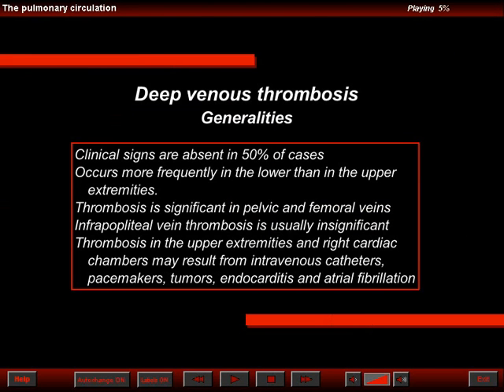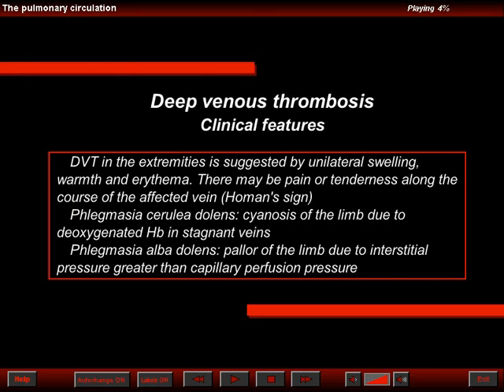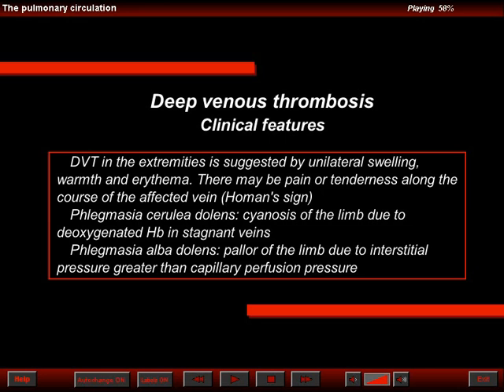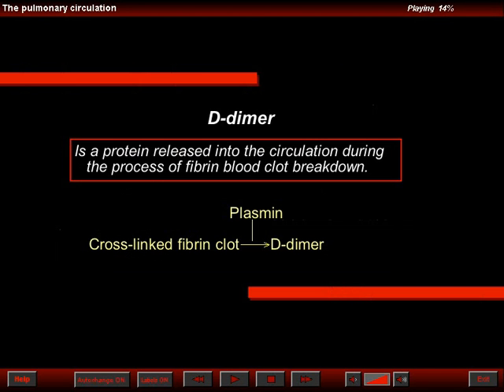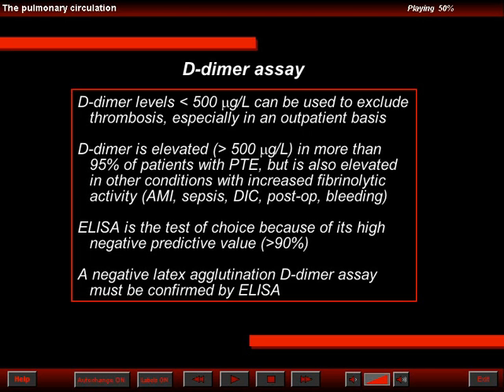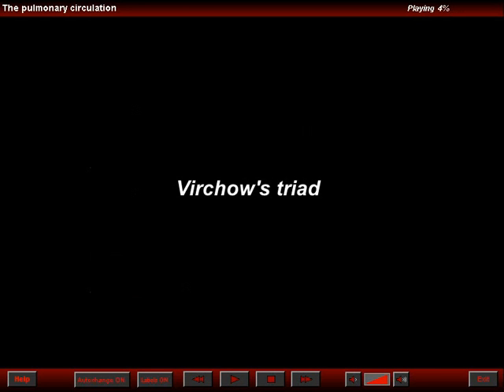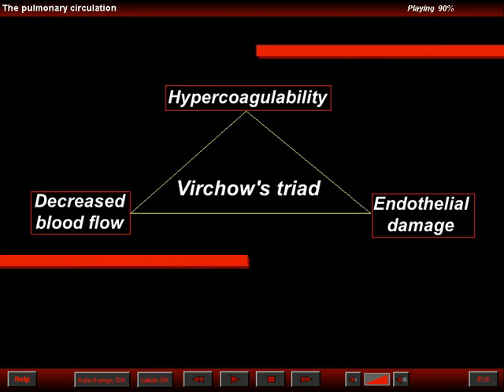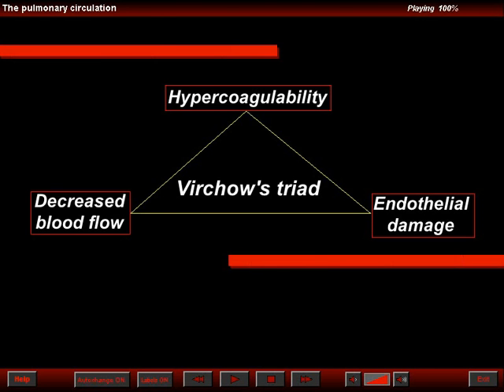diagnosis of pe search for the source deep vein thrombosis